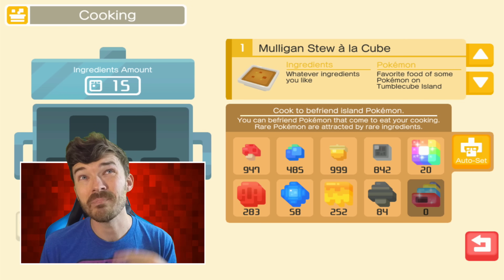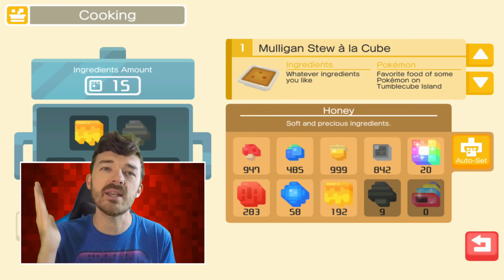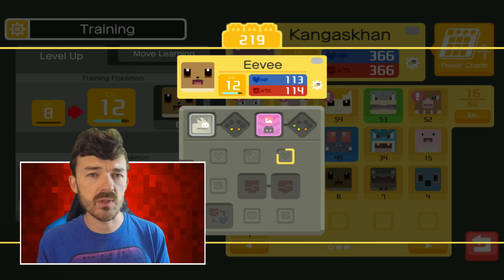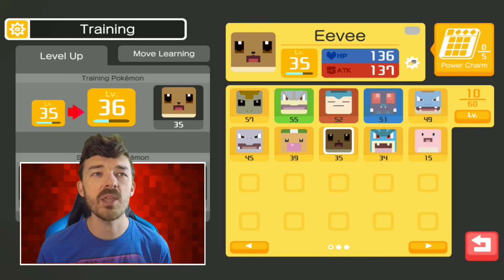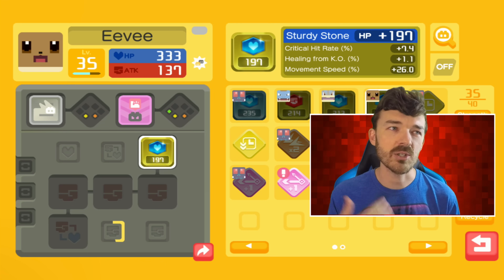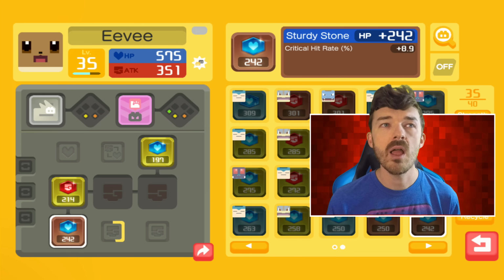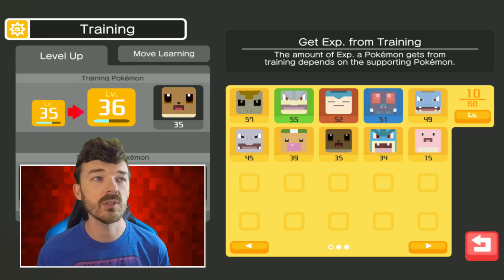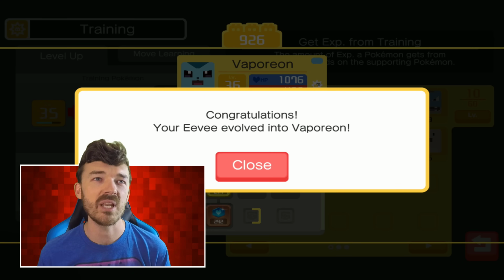How To Evolve Eevee in Pokemon Quest! *ALL EEVOLUTIONS!* Vaporeon, Jolteon & Flareon Evolution Guide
My Live Stream and my channel are a family friendly environment! It is very important to me to create a safe space for everyone to enjoy my content. If you break my rules you will be timed out or banned from commenting permanently. Please be respectful while you hang out at my channel and always keep your comments LITTY LIKE SKITTY!

--Channel & Stream Rules:

1. No Swearing
2. No Spam / Emoji Spam
3. No Arguing
4. No Adult Topics
5. No Asking for Mod
6. No Self Promotion
7. No Hate
8. KEEP IT LITTY LIKE SKITTY!

I'm an Amazon Influencer! Take a look at my awesome seasonal shopping lists; you'll be surprised at what you find!

Want to get a unique video shoutout from Jonno?

--Search for @jonnoyt on the Cameo app from any mobile device or use this link to order

(If you donate please add a message with your name so I know who to thank in a video!)

--Use the address below to send me your letters, fan artwork, pokemon cards, and any other special surprises you feel like sending!

Want to support my adventures directly by purchasing equipment for the channel?

--That would be LIT! I will give you a super huge shoutout! I have the list sorted by priority, anything helps and thank you!

Amazon Wish List

Have something important to tell me or want to share a photo?

--Please tweet it to me @JonnoPlaysCoC I will usually respond and I will retweet if it's something I think is really good.

--My Snapchat is jonno_n

--My Instagram is @jonnoplayscoc please comment my latest post so I see you!